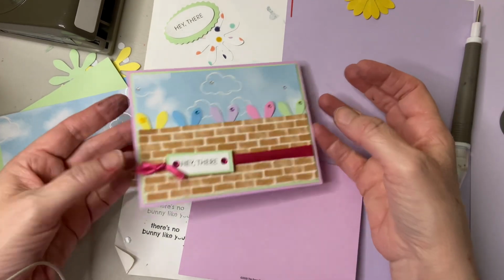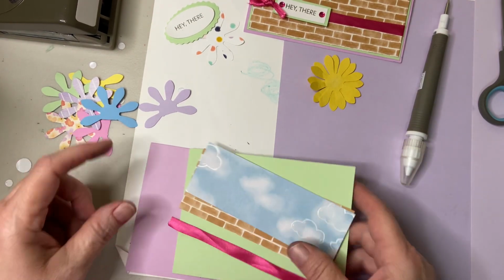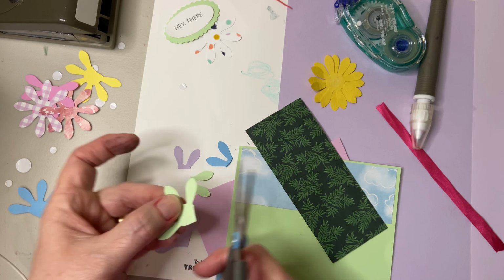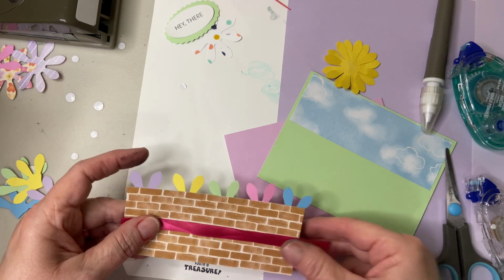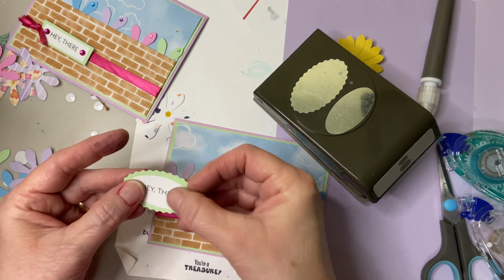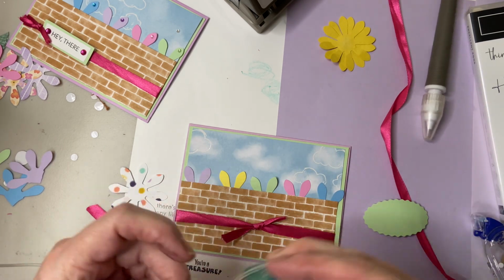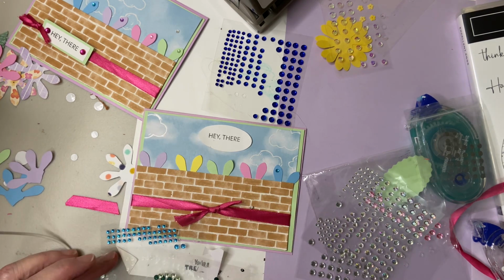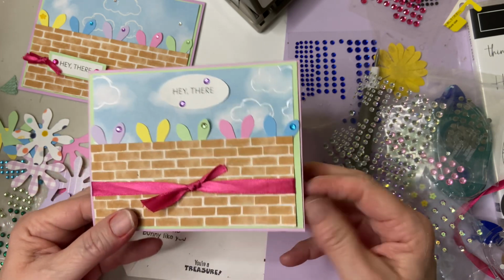Peter Cotton Tail..and he’s brought some friends! -Handmade Easter Card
Used a flower punch to make bunny ears for my first Easter card and thought I would share it with you!